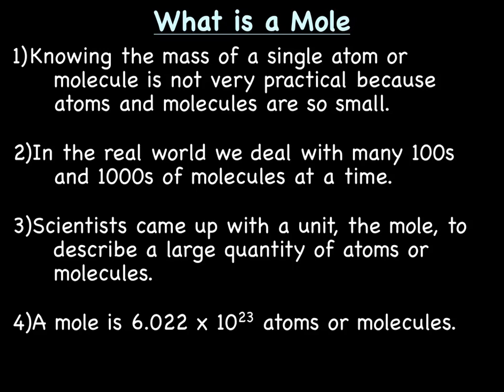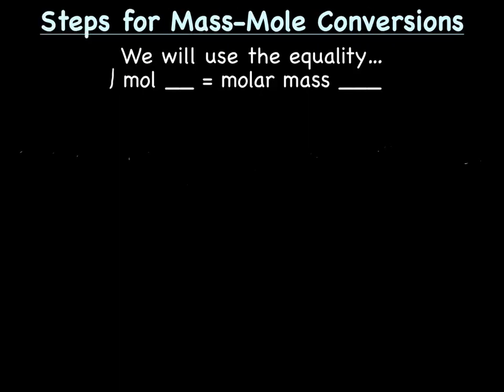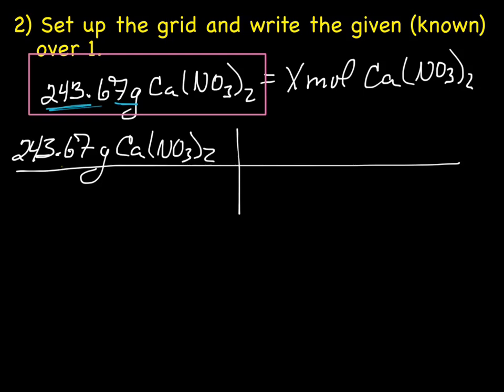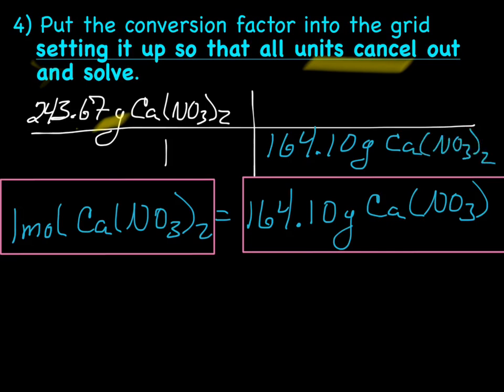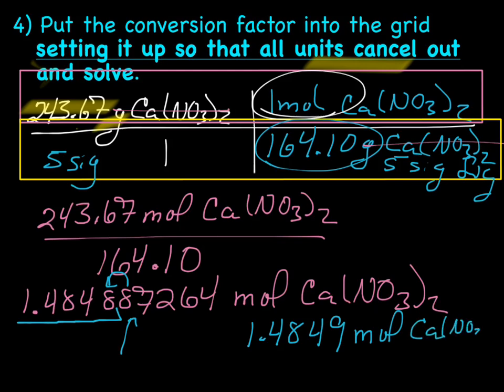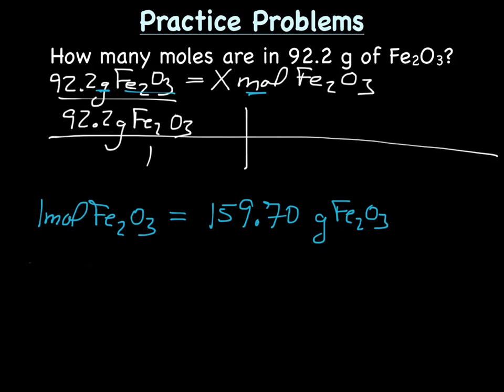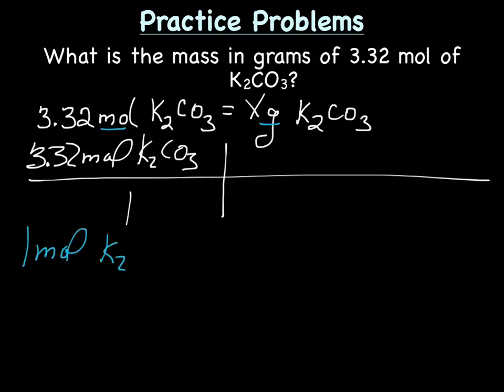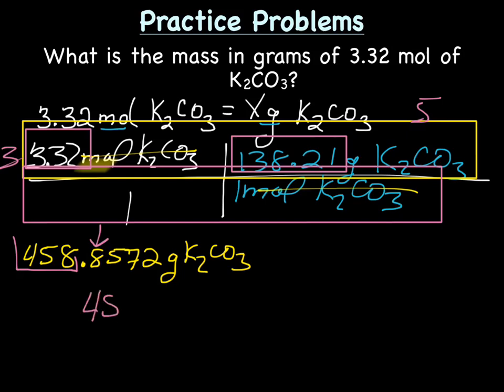Mass to Mole Conversions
During this lecture we will learn how to convert from molar mass to number of moles.

 Includes significant figures practice!